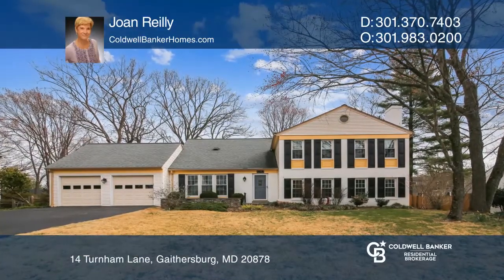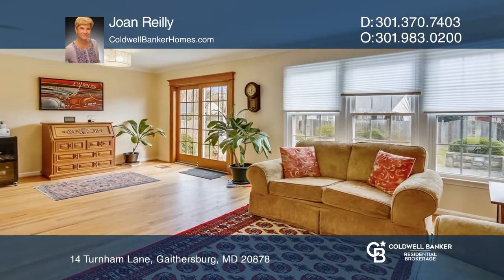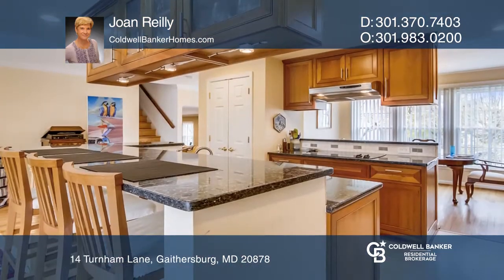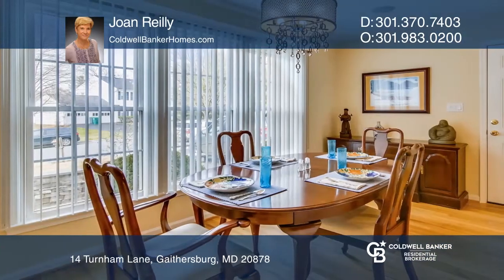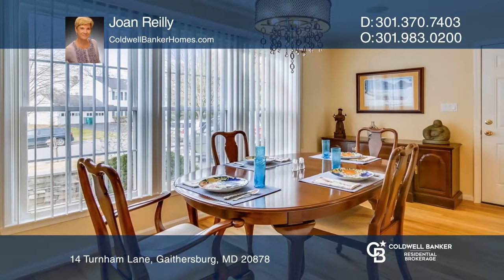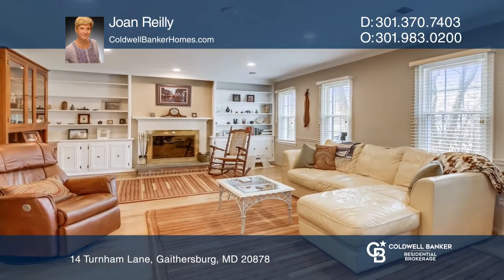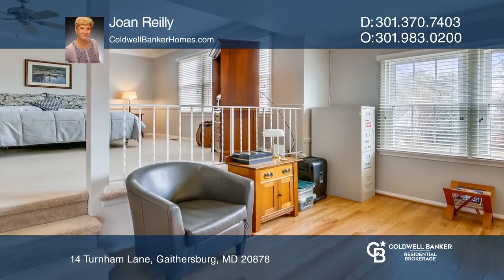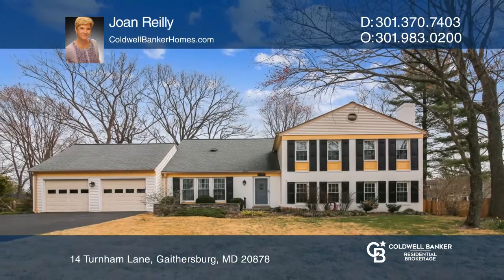14 Turnham Lane Gaithersburg, MD | ColdwellBankerHomes.com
14 Turnham Lane, Gaithersburg, MD

This is a beautiful five-bedroom colonial in the sought after Westleigh neighborhood. Enjoy an updated kitchen with stainless appliances, updated bathrooms and a large bonus room off the family room that could be an additional bedroom or private office. Hardwood floors are present throughout the mai